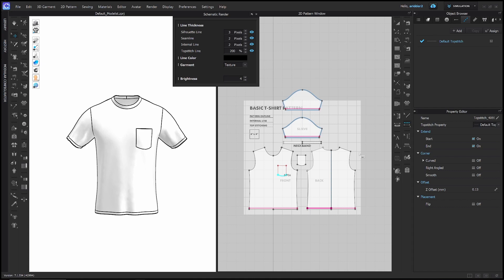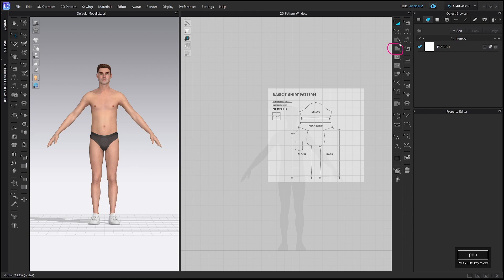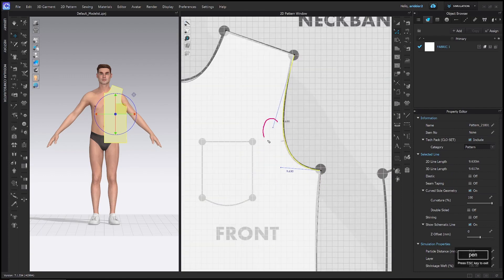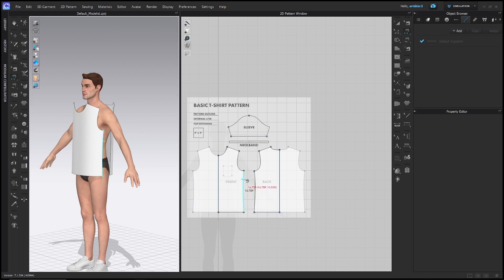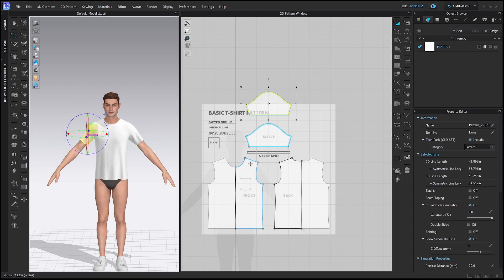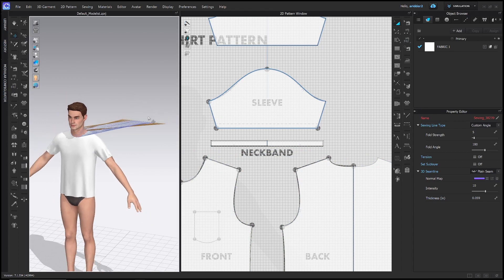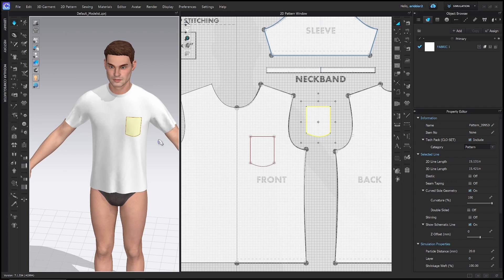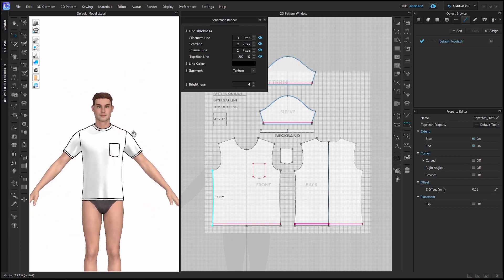Pattern Tracing | Basic T-Shirt Tutorial - Introduction to CLO3D for Theatre Artists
Pattern Tracing is the quickest way to get started drafting patterns in CLO3D. Any scale drawing of a pattern can be used for tracing, including historical pattern diagrams and the cutting layouts found on the back of commercial patterns.

This is Lesson 1 in a series designed to teach the digital pattern drafting software CLO3D to students and professionals who already have a background in theatrical pattern drafting.